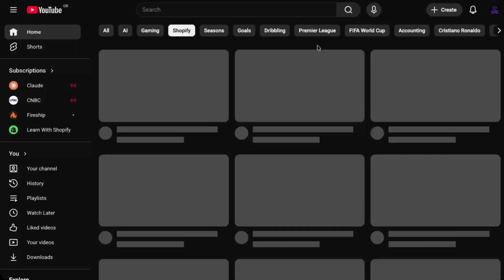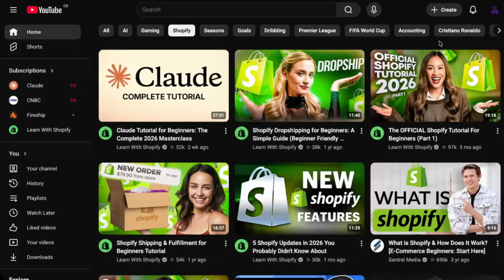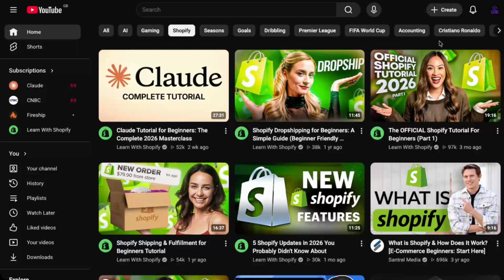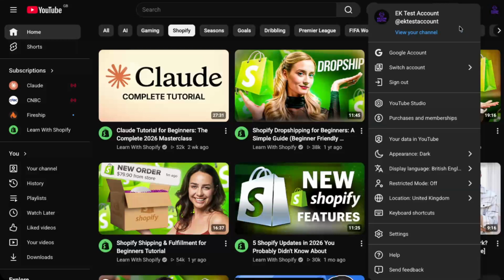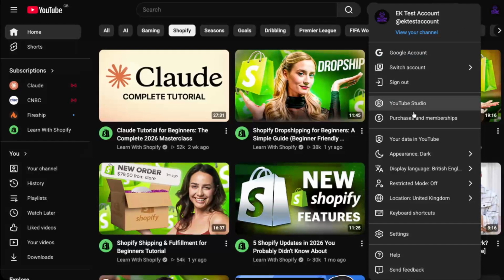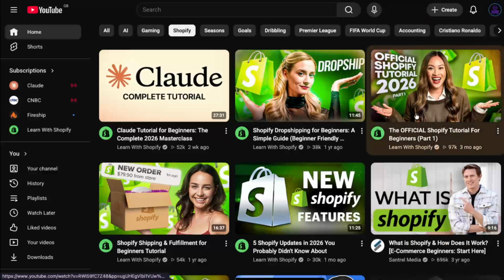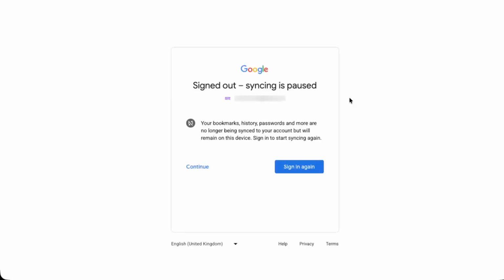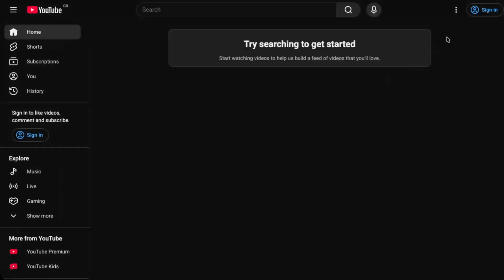How to Sign Out of YouTube (2026) | Step-by-Step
Learn how to sign out of YouTube quickly and correctly using the most current method available. In this video, we walk you through exactly where to find the sign out option on both desktop and mobile, so you never get stuck logged into the wrong account. Whether you're switching profiles, using a shared device, or just managing multiple Google accounts, this updated guide covers every scenario. No outdated menus, no confusion — just the exact steps that work right now. This method works on all browsers and the YouTube app.